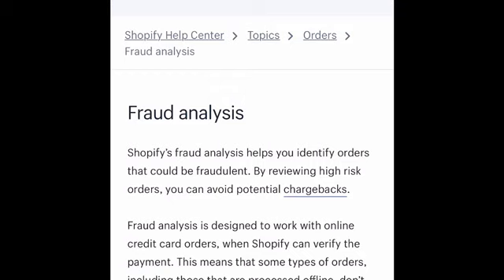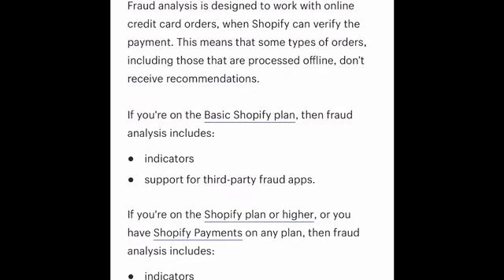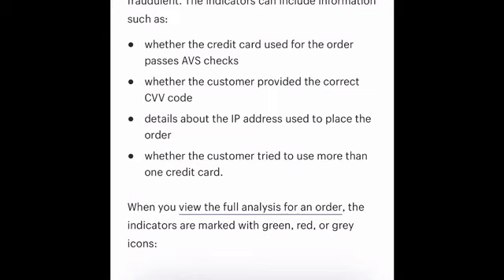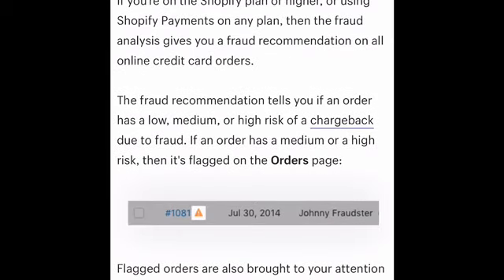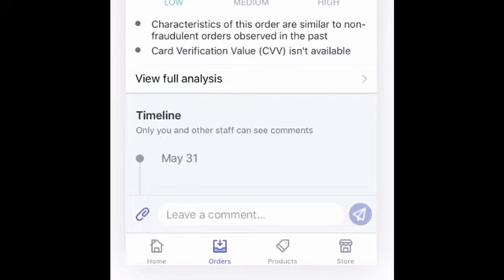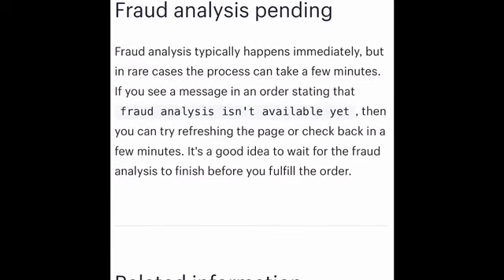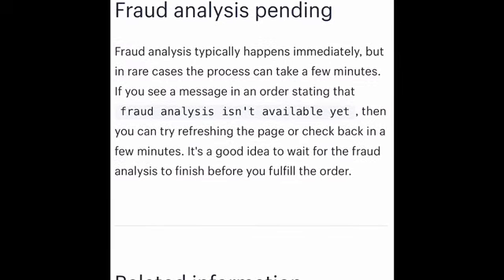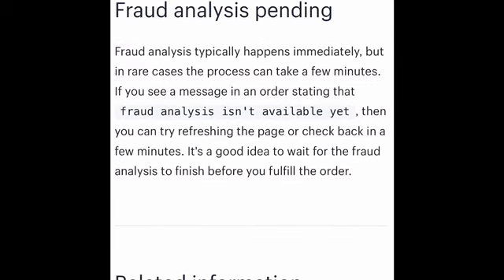HOW TO REDUCE FRAUD ORDERS!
Today I provide information that will help protect your hair business! Information in this video is very detailed and I provide a walk through/visual as well.